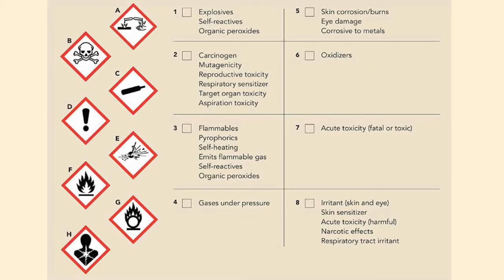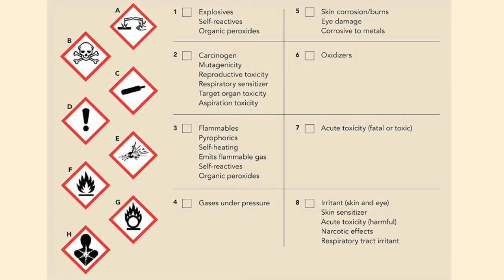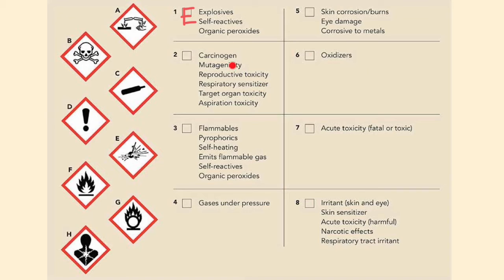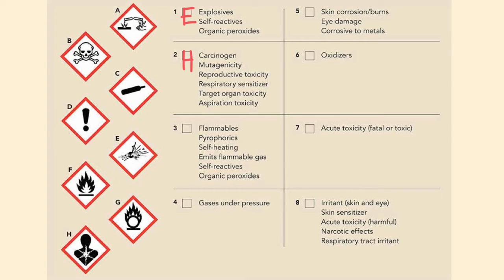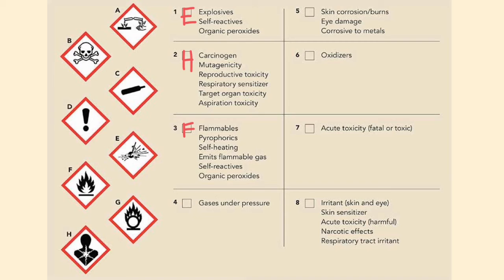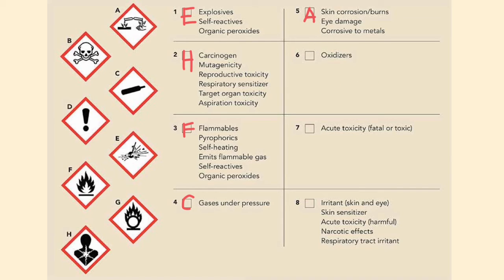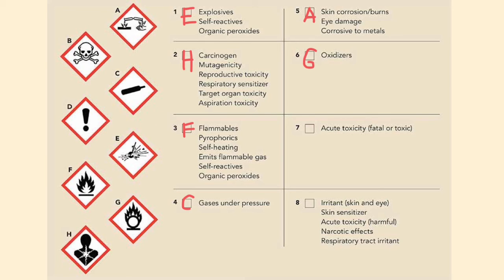Hazard Symbols you Mast To Know working In The Lab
Science is an international endeavor, with researchers collaborating across borders and continents. Symbols serve as a universal language, facilitating communication and collaboration among scientists from diverse linguistic backgrounds. This common visual language bridges communication gaps and fosters efficient knowledge exchange.